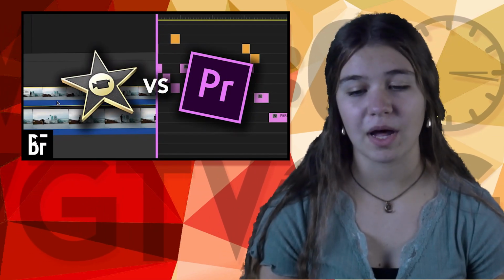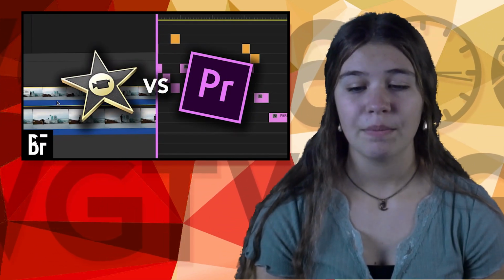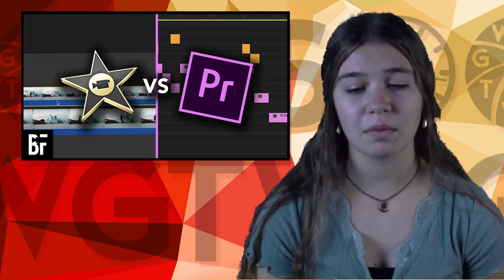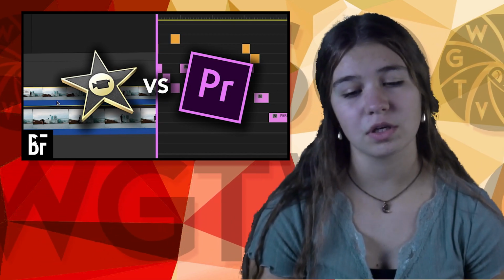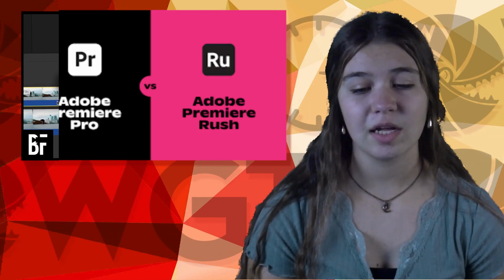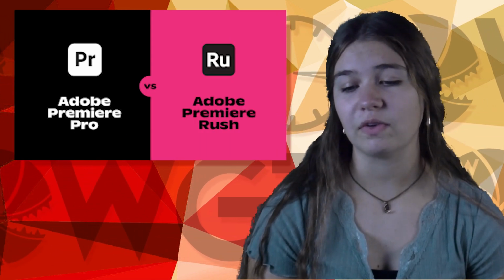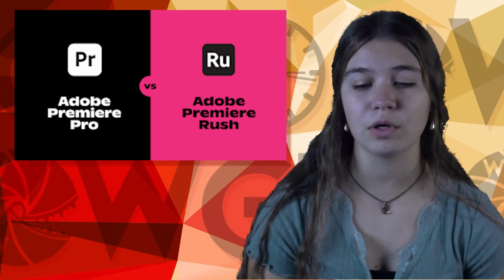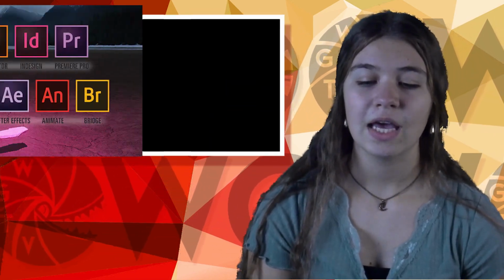G:60 - Premiere Pro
Learn why we use Premiere Pro